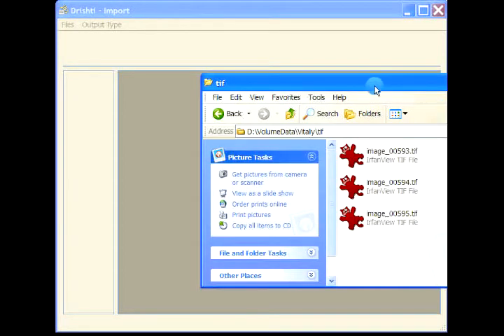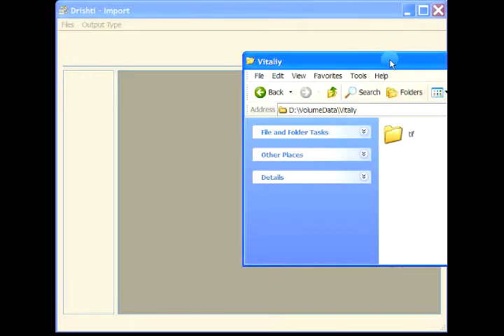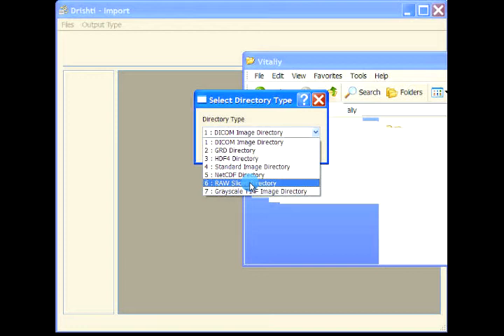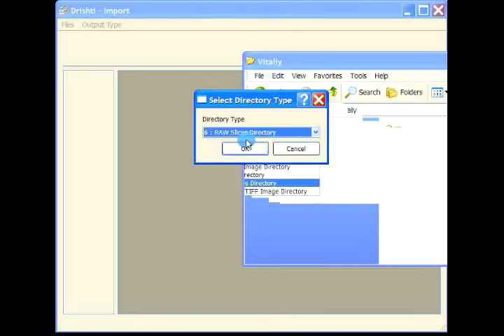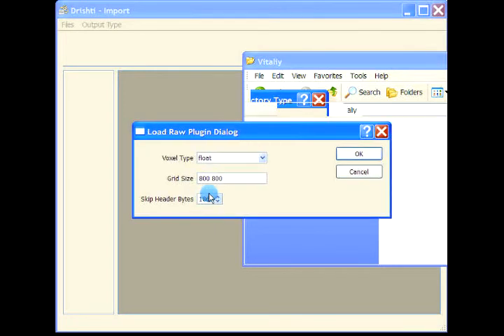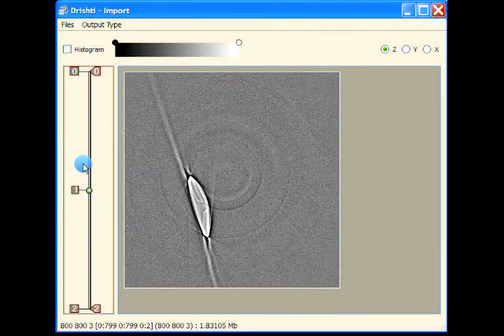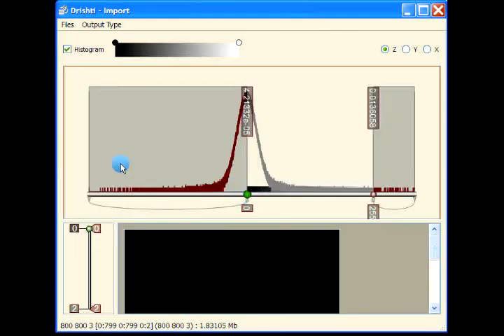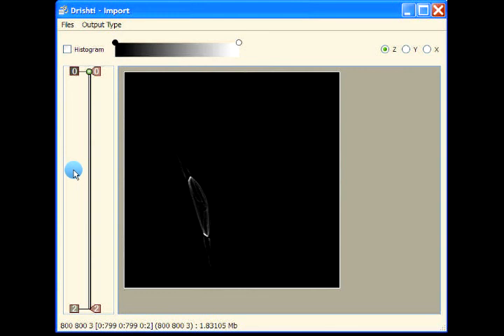Importing float tiff images as raw slices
This video shows how to read 32-bit float Tiff images using RAW slices option in importer.